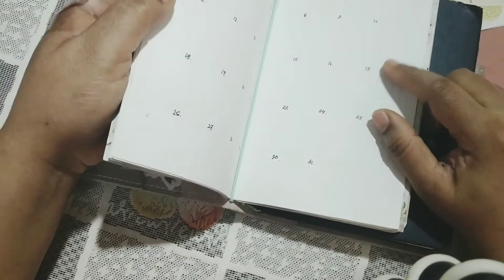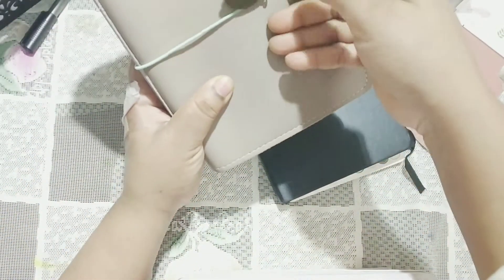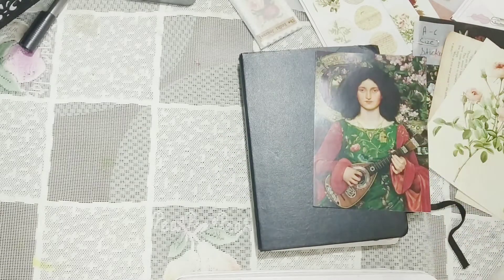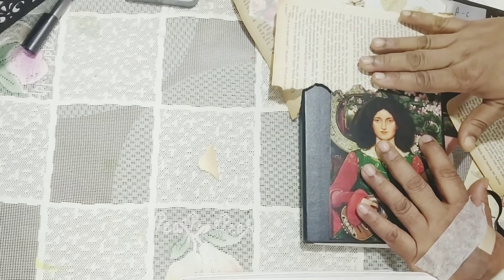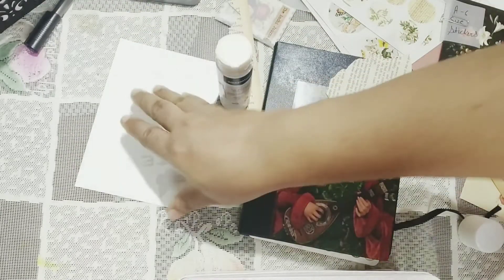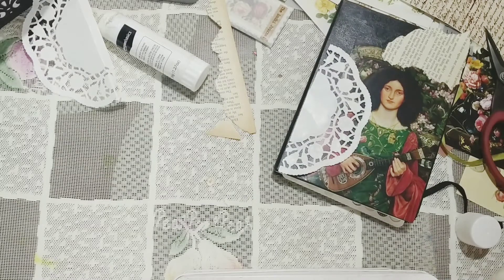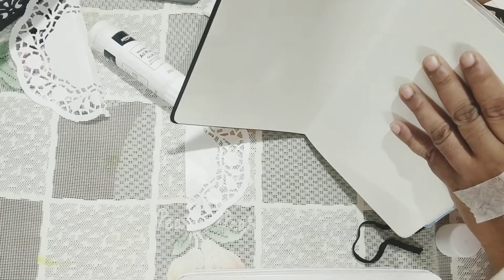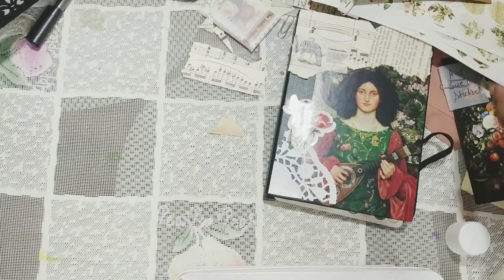Collage with me: Cover of my hybrid Bullet journal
Hi, I have used goodies from my recent purchase to decorate the cover of my planning system notebook/hybrid bullet journal.